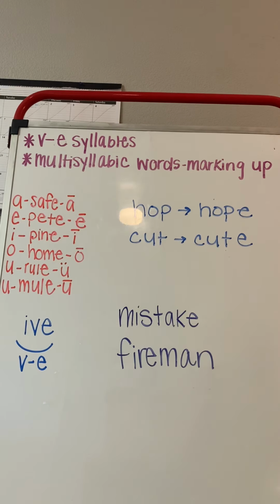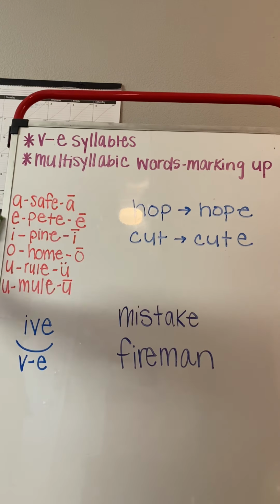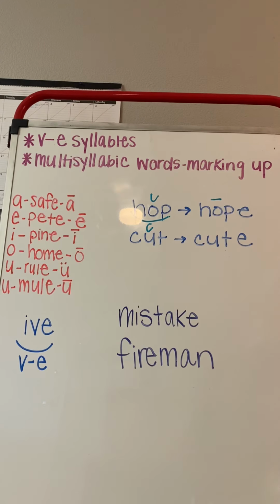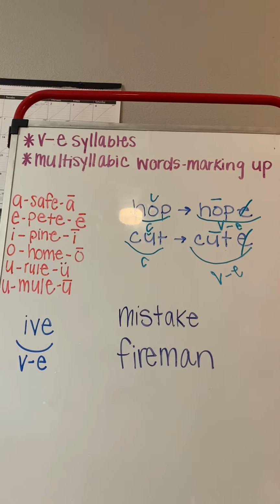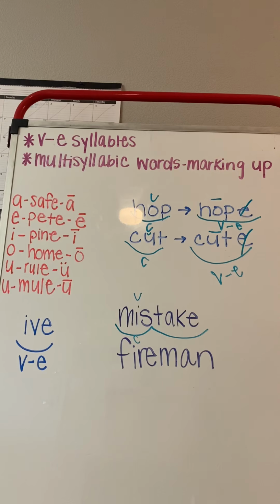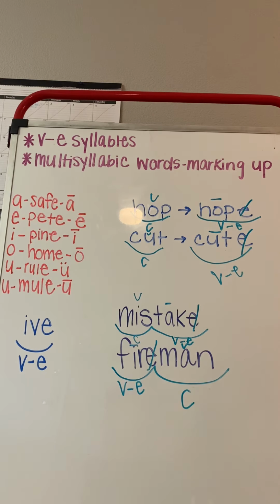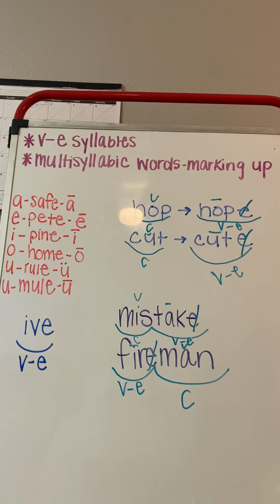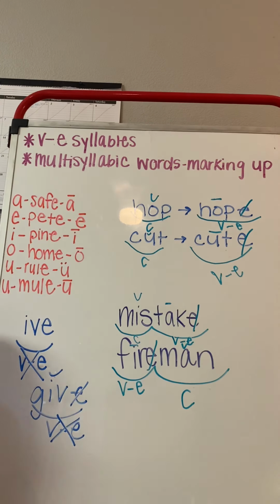Fundations Unit 6 Review